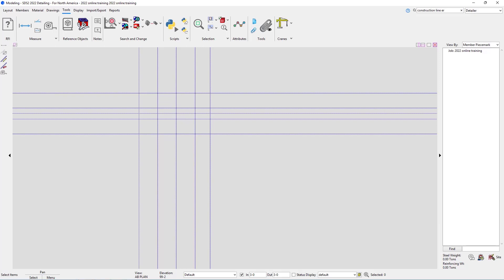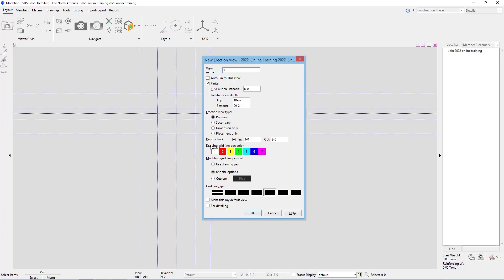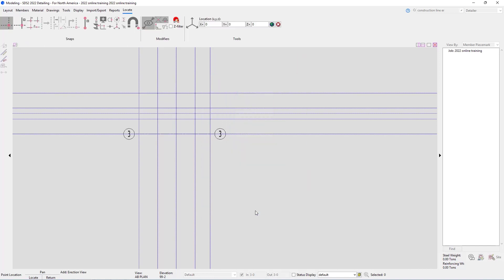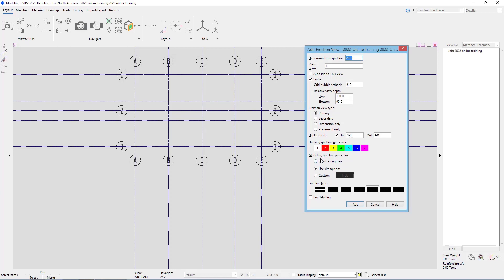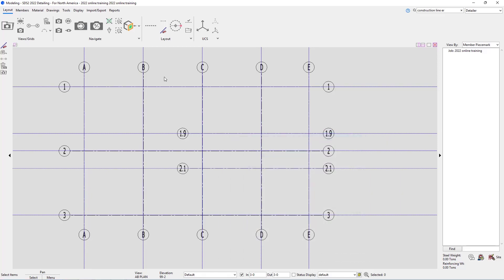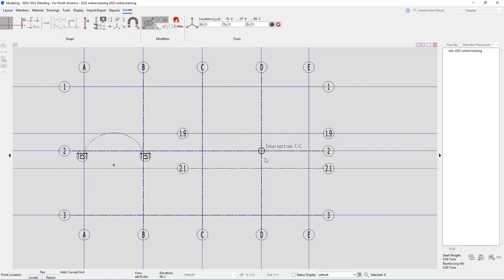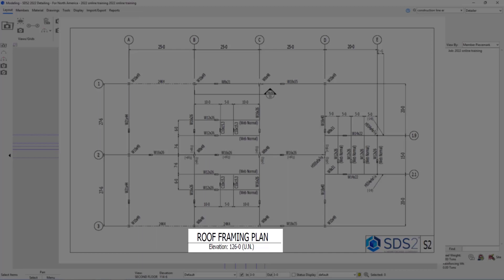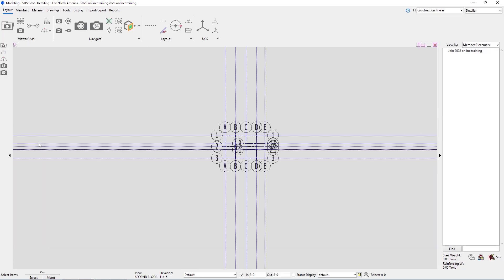SDS2 2022 Getting Started: Add Grid Lines & Save Views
In this video, you'll learn how to add grid lines in modeling as well as saving different views.